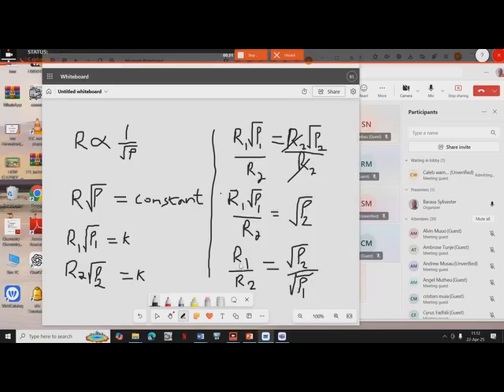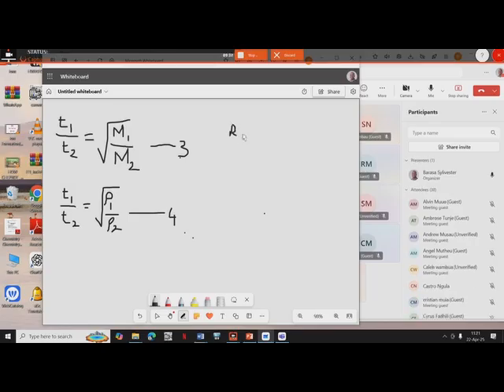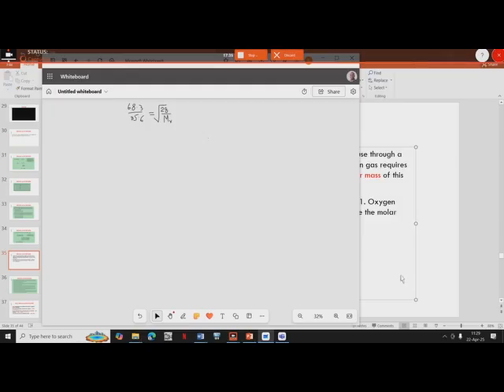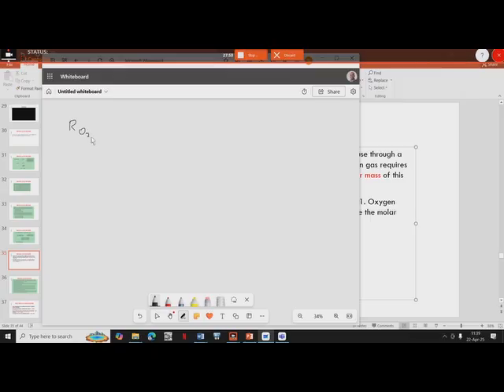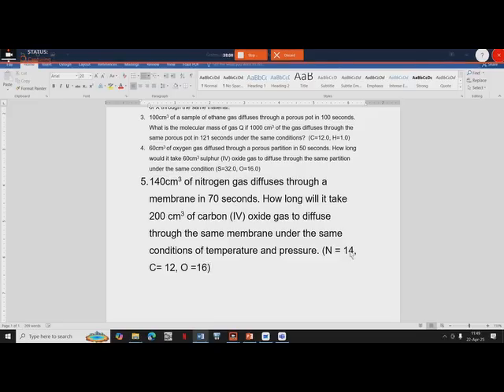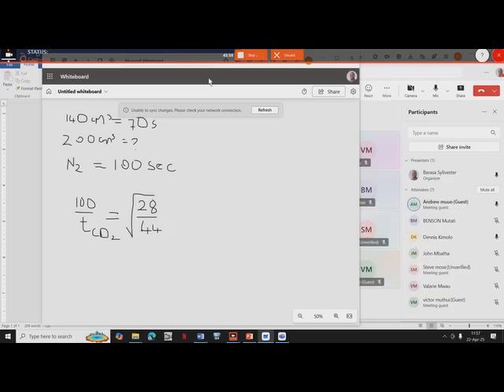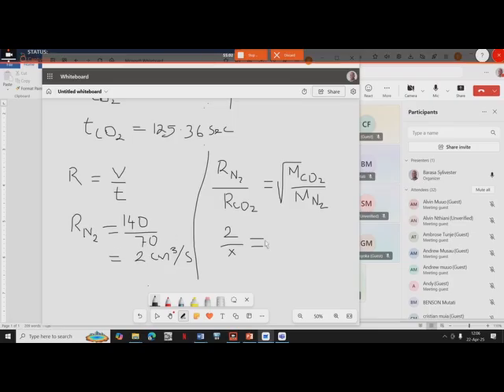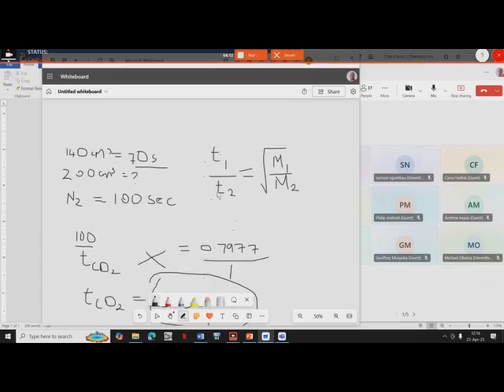GRAHAM'S LAW OF DIFFUSION: Lesson 10 22nd April, 2025